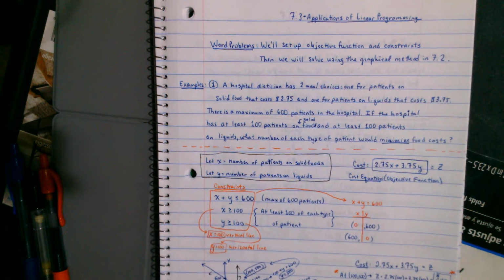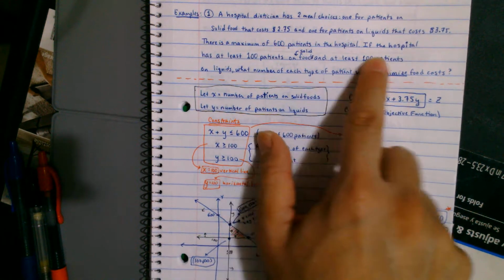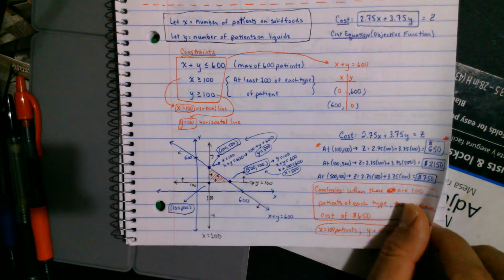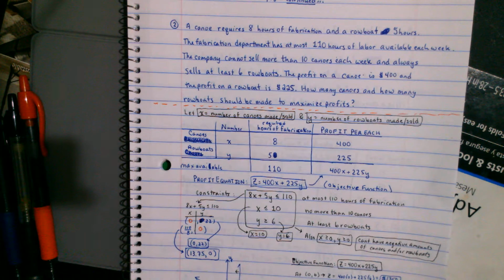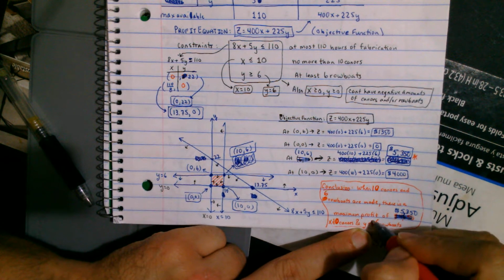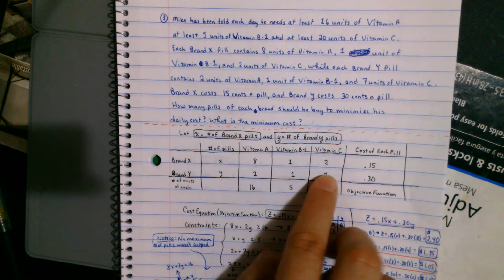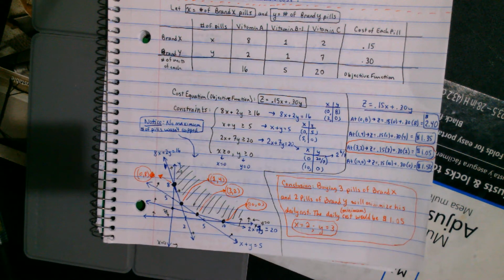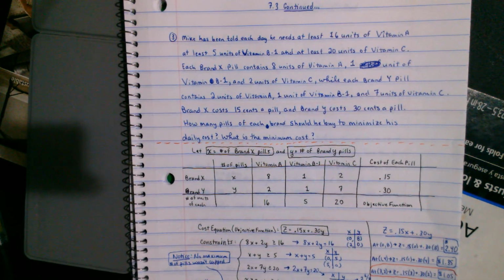Business Math (1324) Chapter 7.3 Notes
Notes on 7.3 Applications of Linear Inequalities